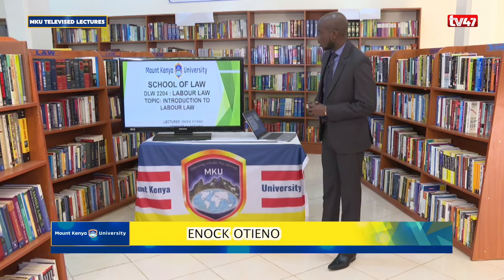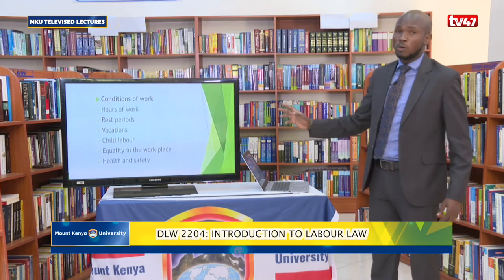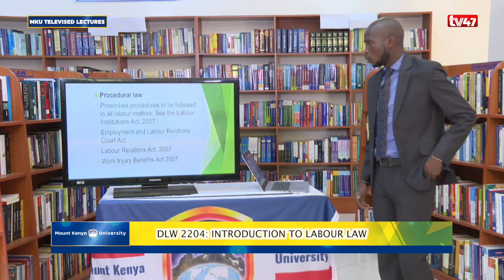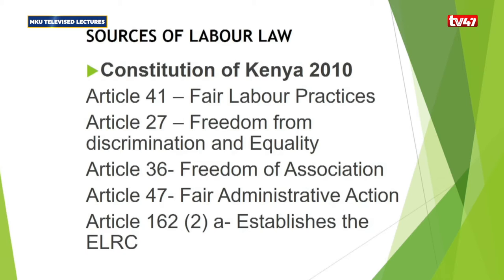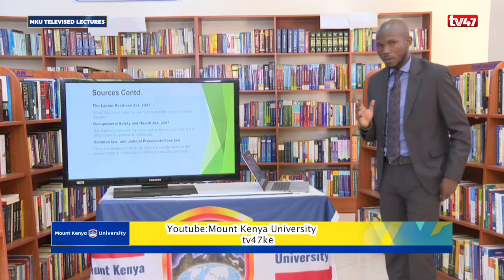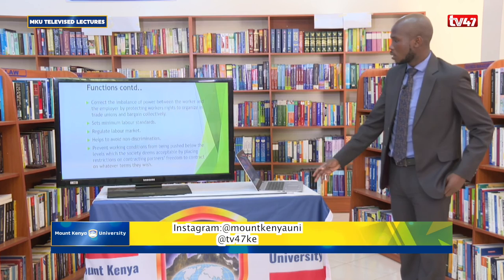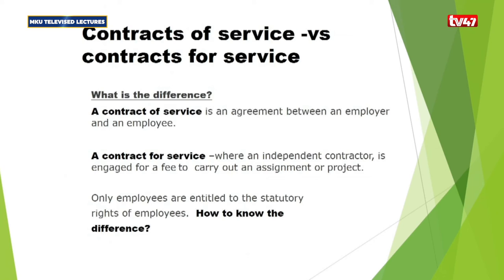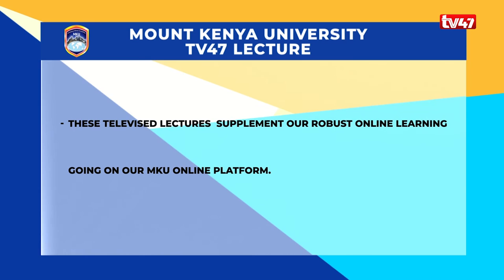DLW 2204: INTRODUCTION TO LABOUR LAW